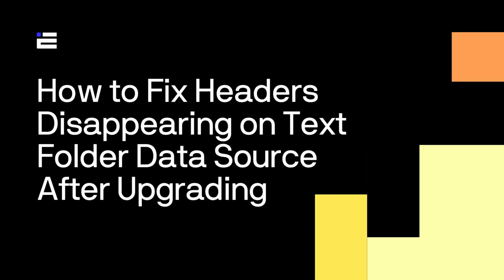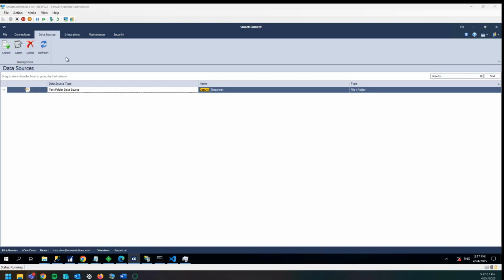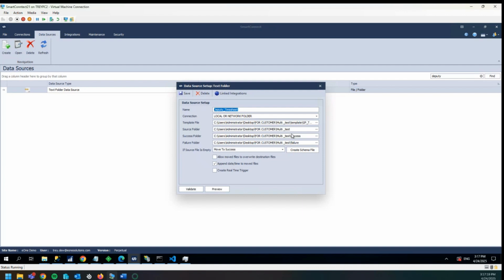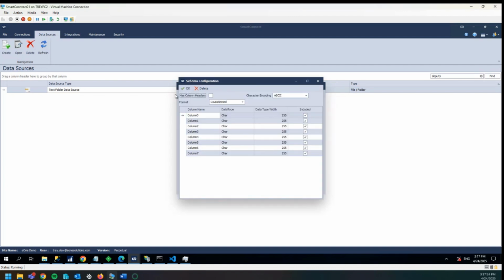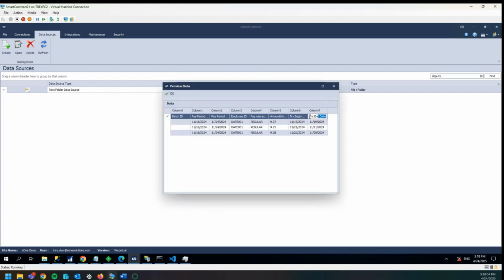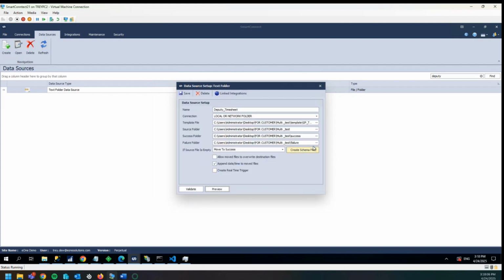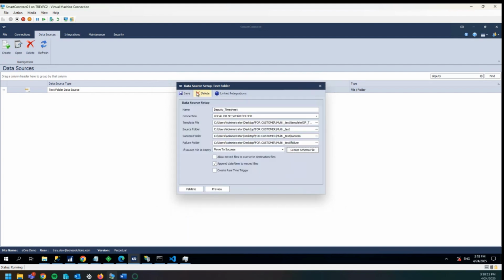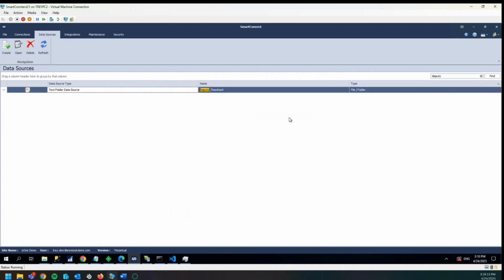How to Fix Headers Disappearing on Text Folder Data Source After Upgrading SmartConnect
In this video, we will show you how to fix headers disappearing on text folder data source after upgrading in SmartConnect. If your headers disappear on an integration that was working fine before an upgrade, you might need to go into the data source and check a few settings. In this video, we will show you exactly how to do this.